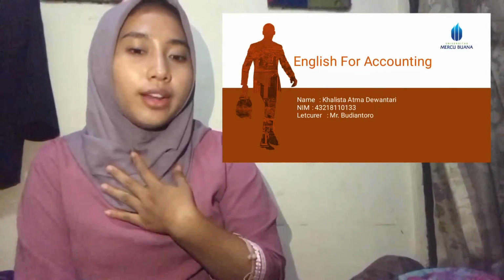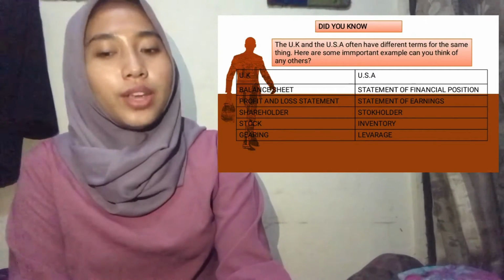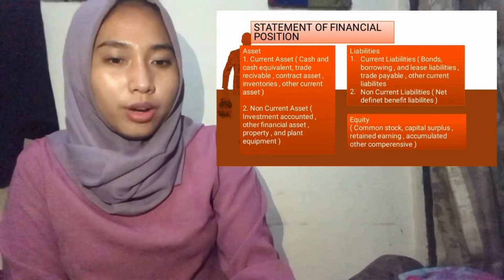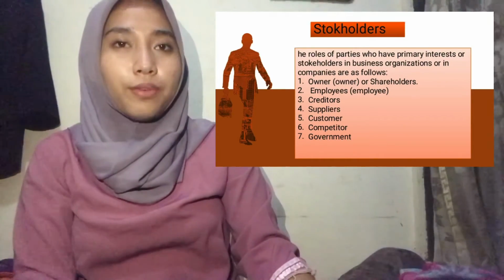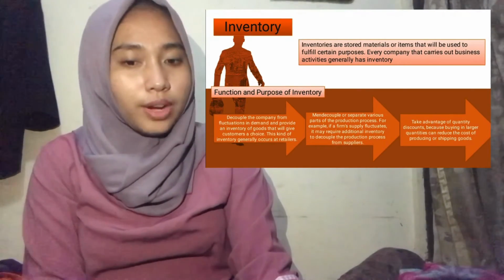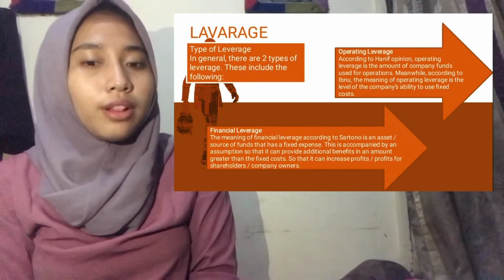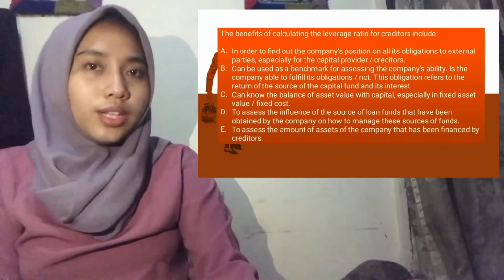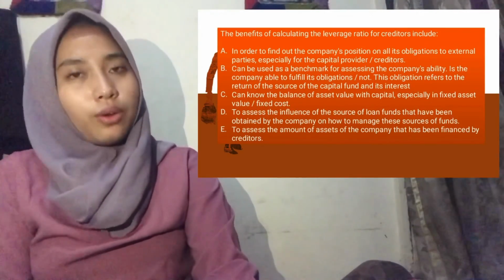Tugas kuliah . English For Accounting :)